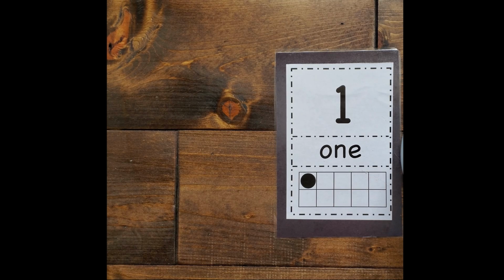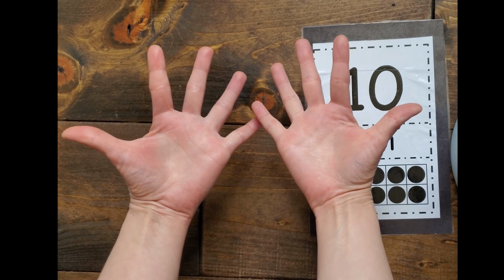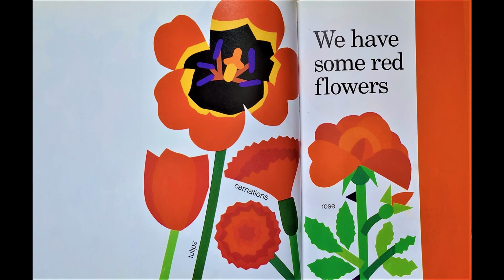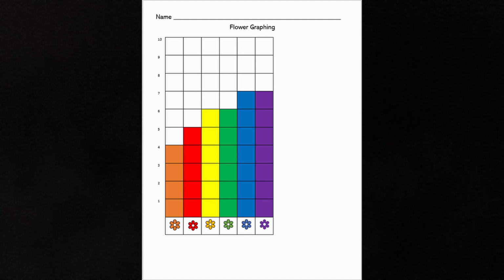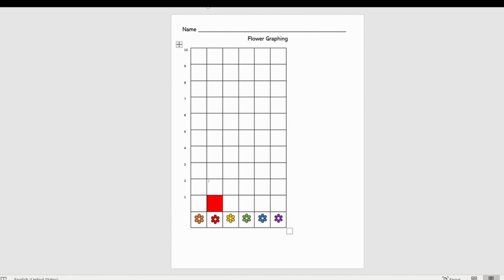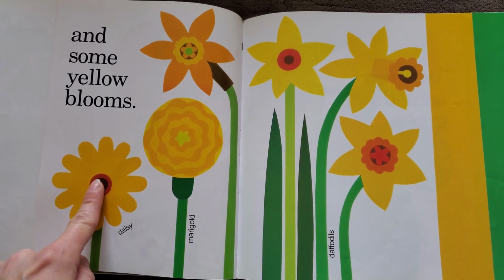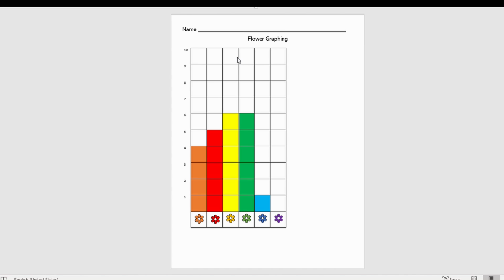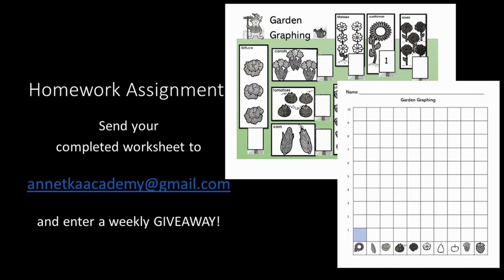Garden Graphing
In this video we will be learning about counting and showing our numbers on the graph.